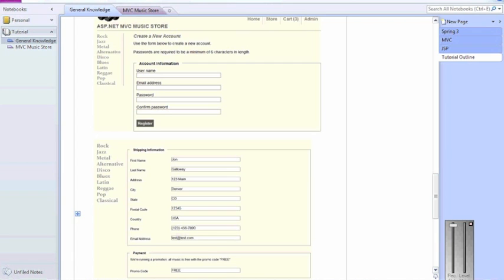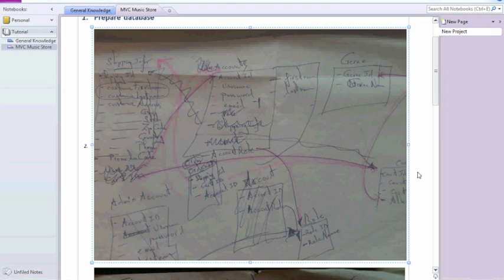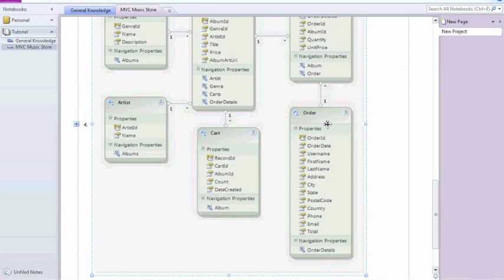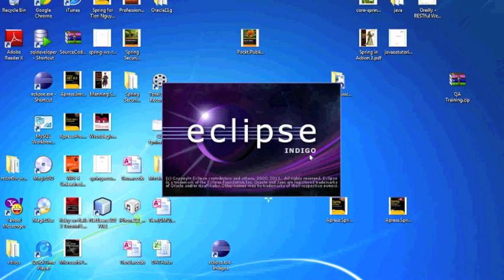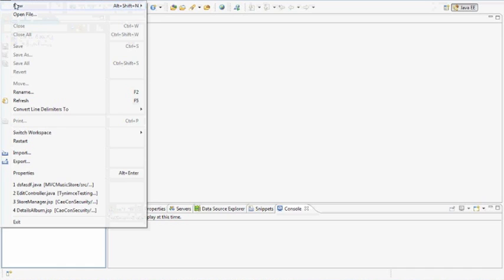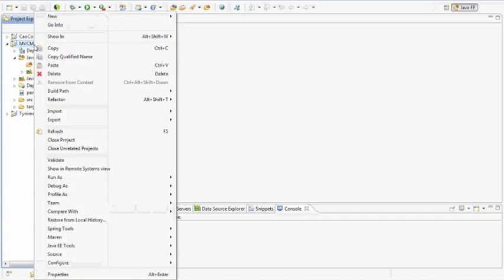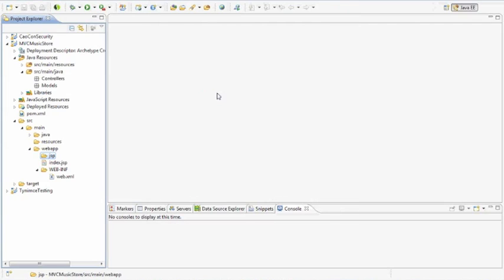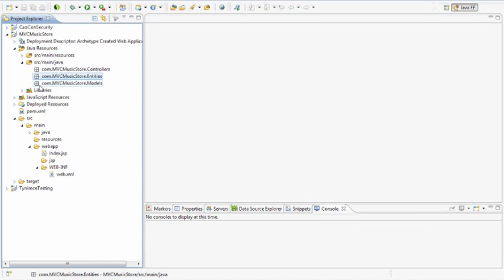Java Spring - MVC Music Store -5-Database And Create Project.m4v